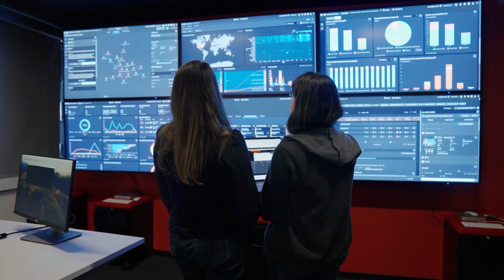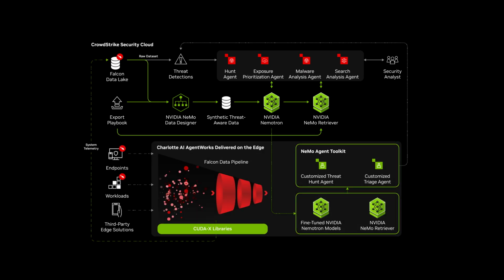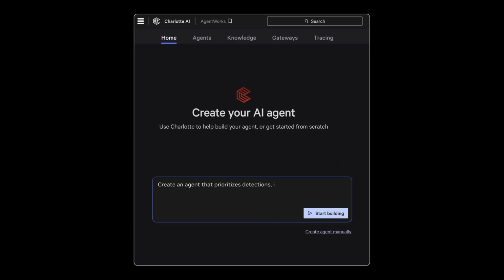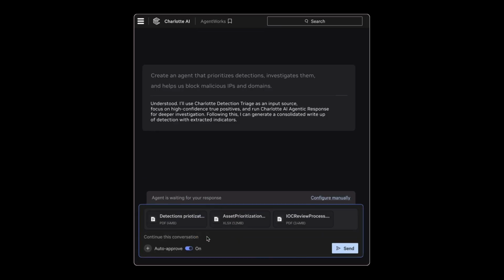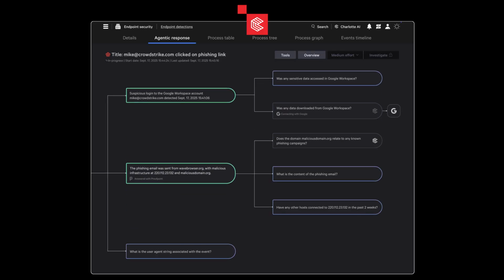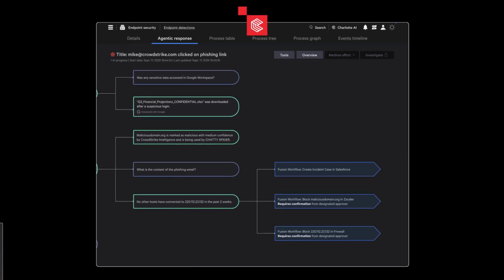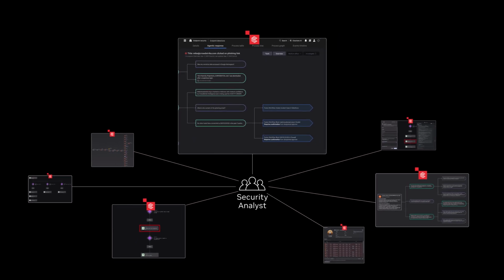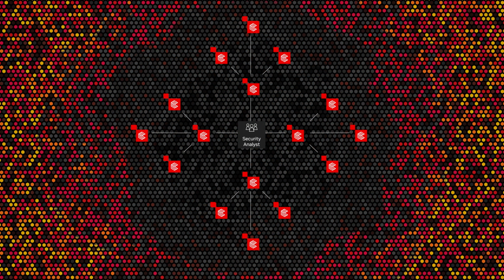Specialized AI Agent Response Teams Defend Against Cyber Threats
Cyber adversaries operate at machine speed, striking in milliseconds with relentless precision across the trillions of events that occur weekly. With CrowdStrike's threat intelligence reinforced with NVIDIA AI, reactive analysis is turned into proactive command. NVIDIA NeMo learns from elite threat expertise and scales its knowledge with Nemotron models, creating AIagents with analyst-level reasoning. Deployed on CrowdStrike's Falcon platform, these agents investigate, learn, and neutralize threats in real-time, eliminating hours of manual work.

Learn how security analysts use specialized agent teams that defend at the speed and scale modern threats demand